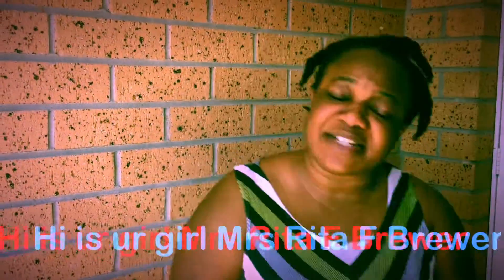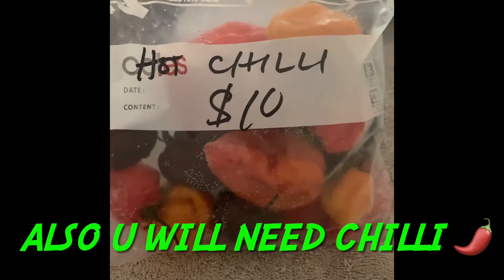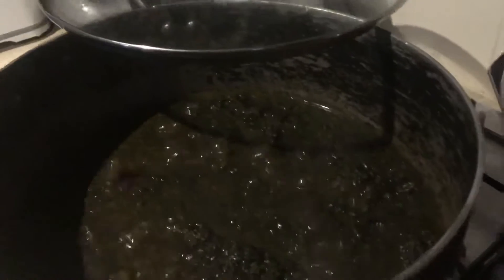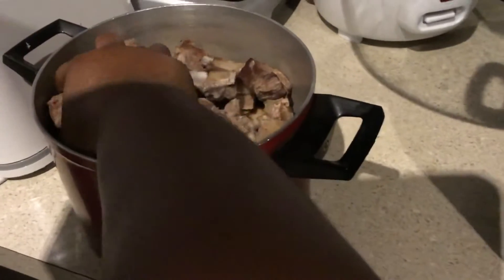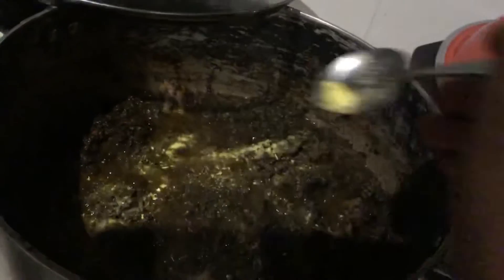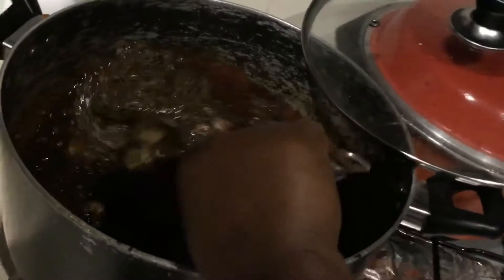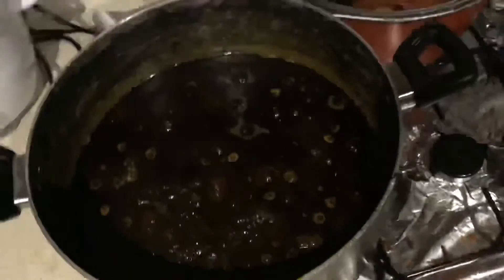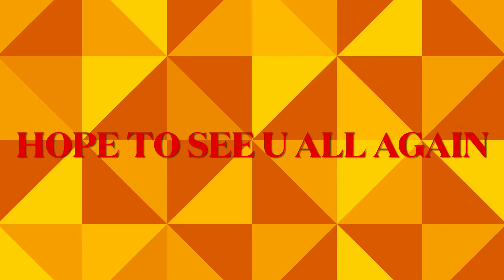Today Cooking Is Potato Leaves Stew😋😋🤤🤤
Hello everyone how are you doing I hope everyone is doing well if you are new please subscribe to my channel if you have not subscribed to and you are old please subscribe God bless you￼

In this video I am preparing a delicious potato leaves you can use Irish￼ potato leaves,sweet potato leave, or any potato leaves to make this beautiful stew from Liberia or from African country￼￼. You will love this because its health for our body’s so please try and live ur comments down below 👇

Ingredients are:::::::::::

Potatoe leaves
Chicken
Beef
Maggie 2
Chilli
Palm nut oil/ red oil
Salt to test
Vegeta mixed